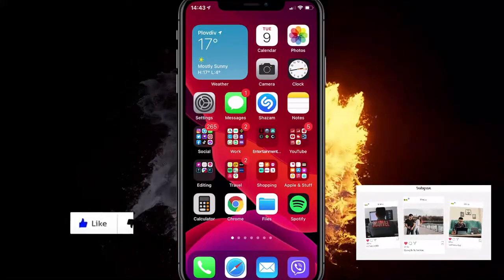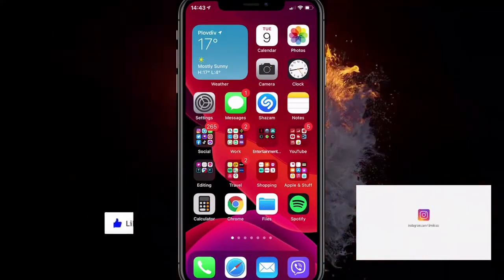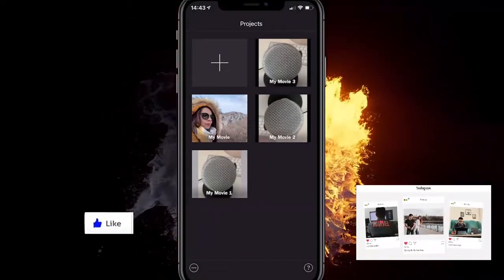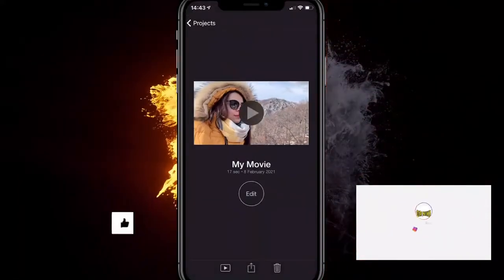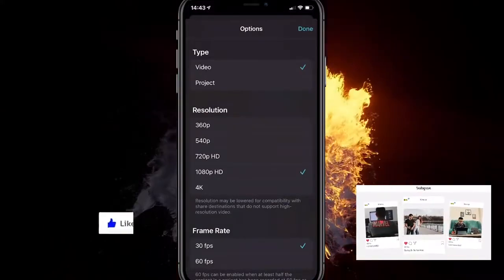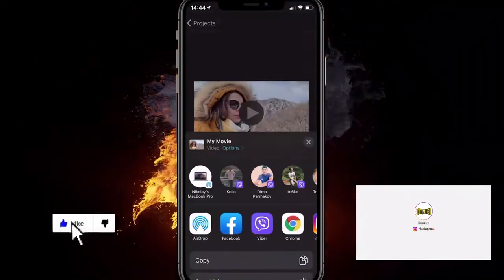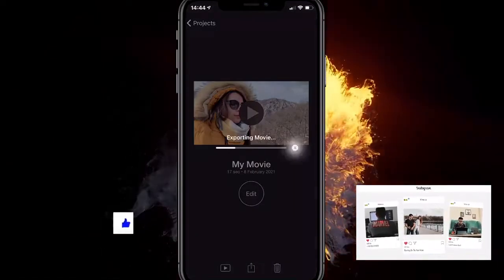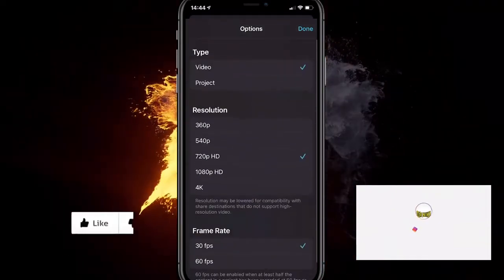Make iMovie Videos Smaller Size ✅ How to Change iMovie Video Size iPhone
In this video you will learn how to Make iMovie Videos Smaller Size and How to Change iMovie Video Size iPhone!